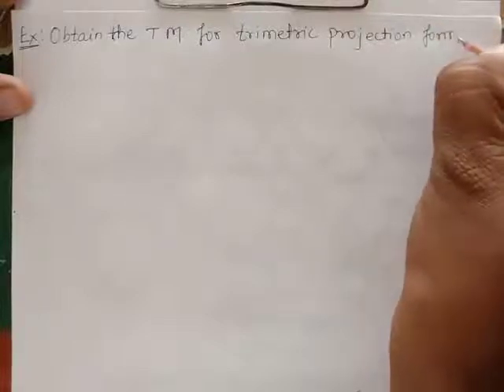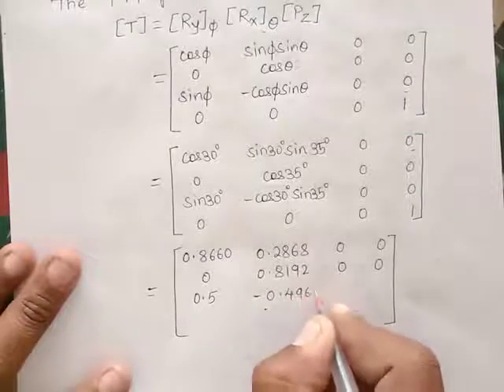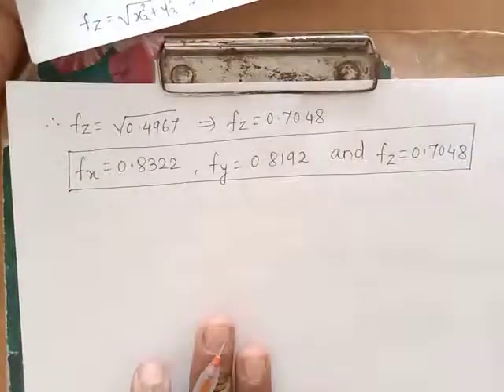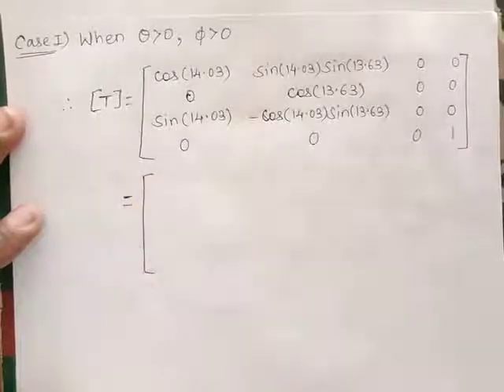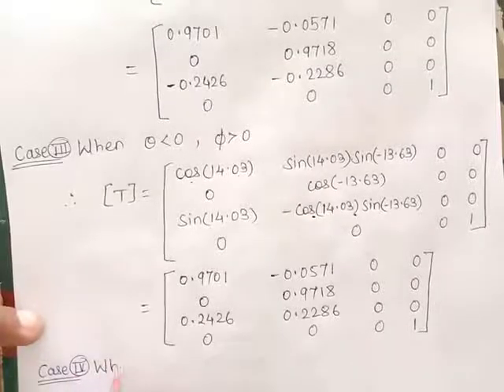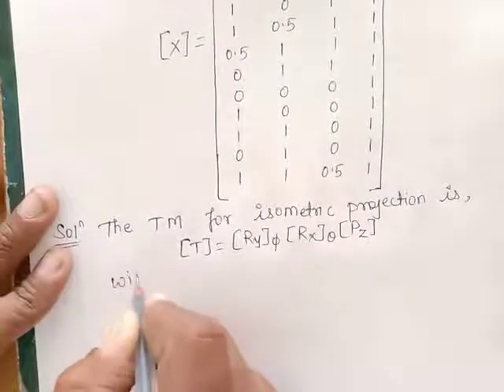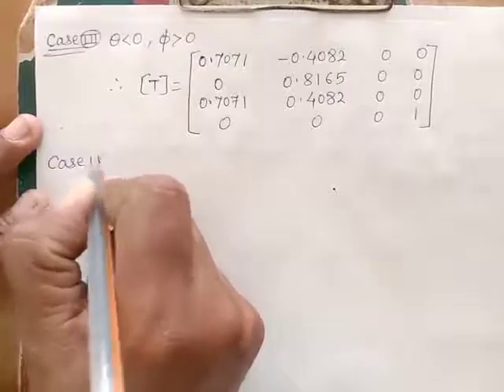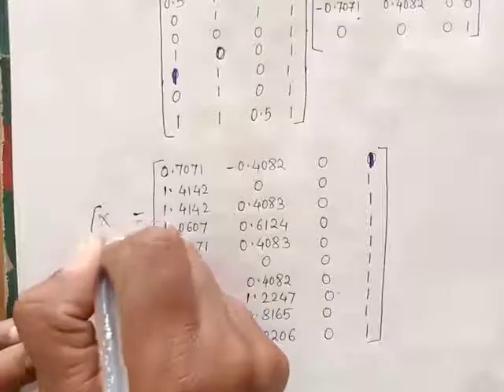Ch2v10: TYBSc/SYBCS (Computational Geometry)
Examples on Axonometric projection